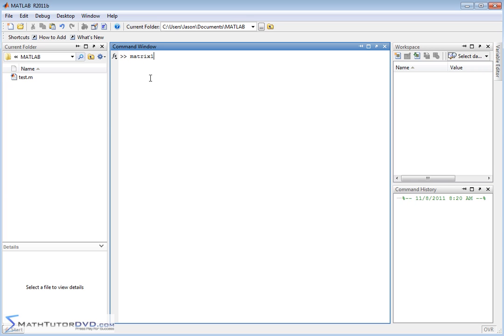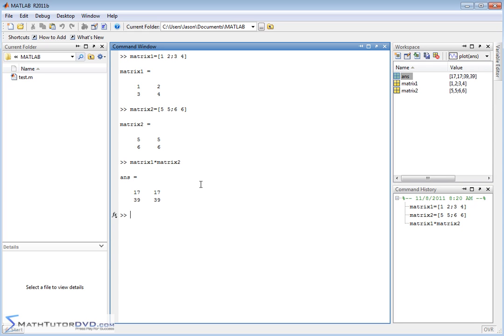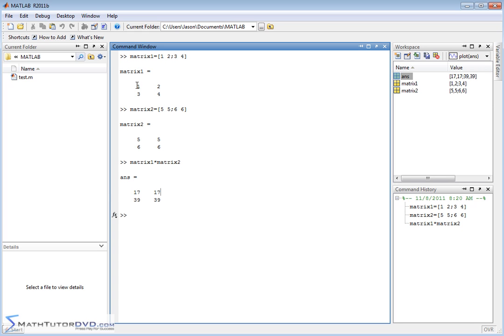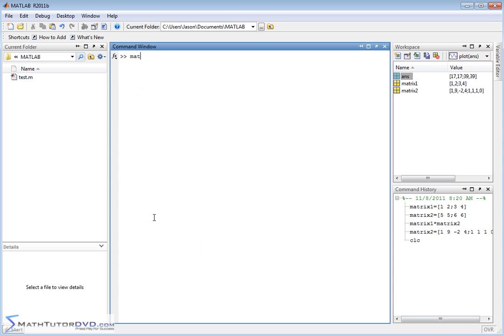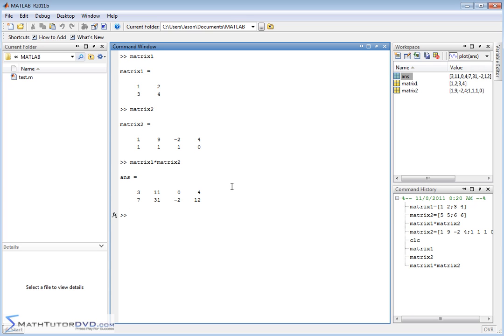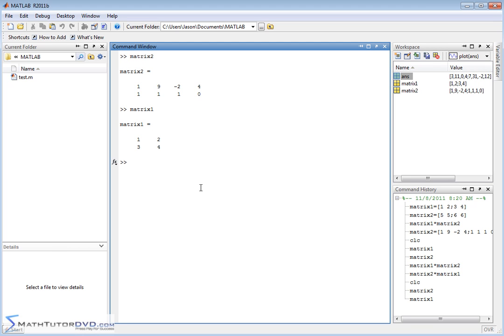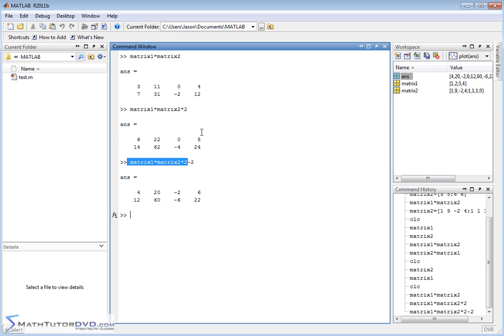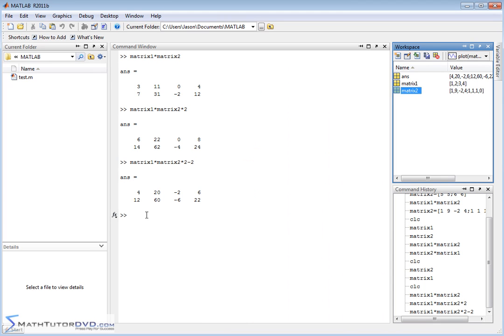bm Matlab Essential Skills Sect 38 Multiplying Matrices